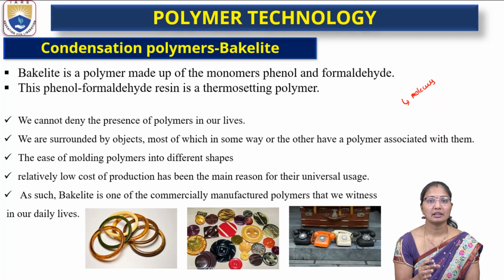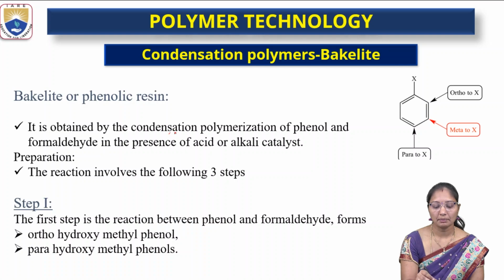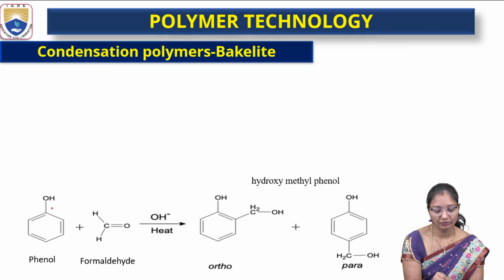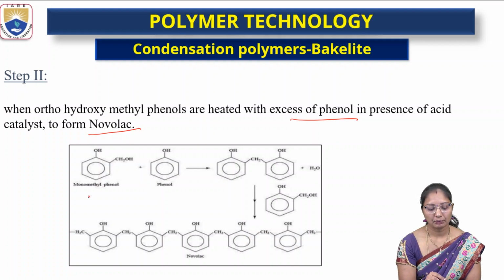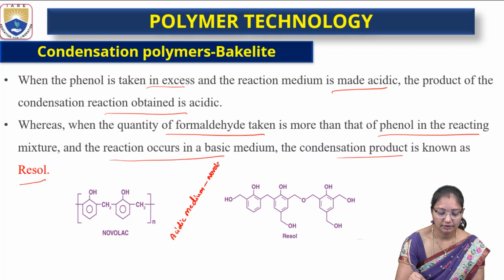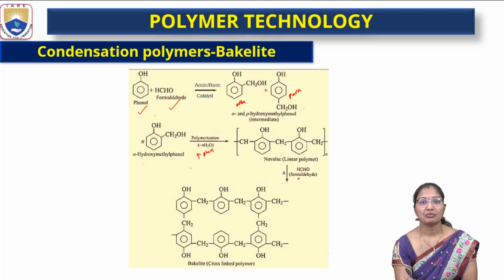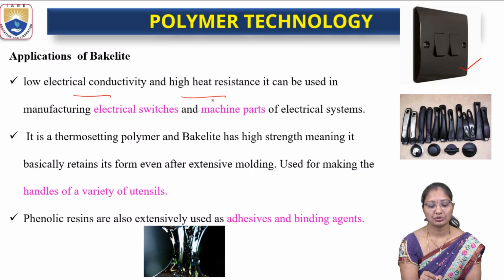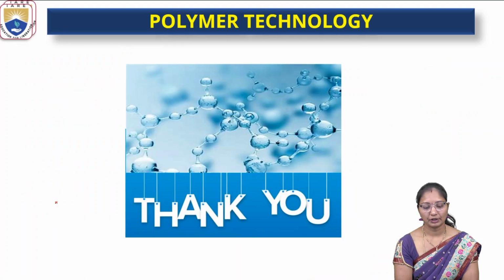Understand the Reaction Mechanism of CondensationPolymerization Ex Bakelite by Dr.S AnushaKathyayani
Understand the Reaction Mechanism of Condensation Polymerization with Ex Bakelite by Dr  S Anusha Kathyayani | IARE

Telangana, India.